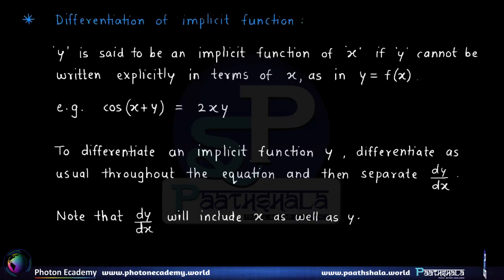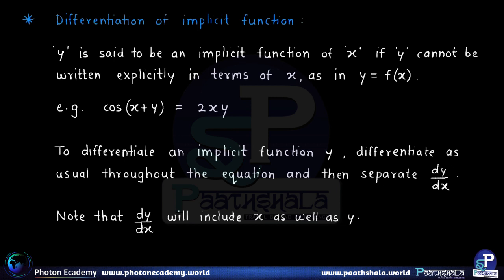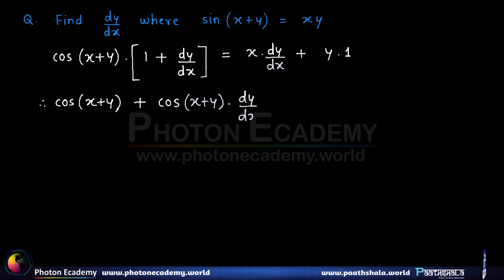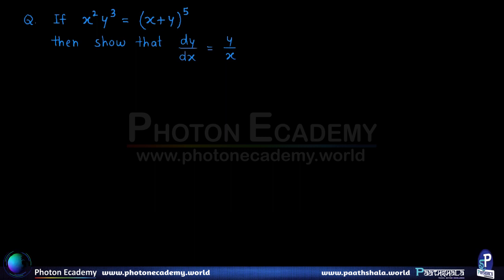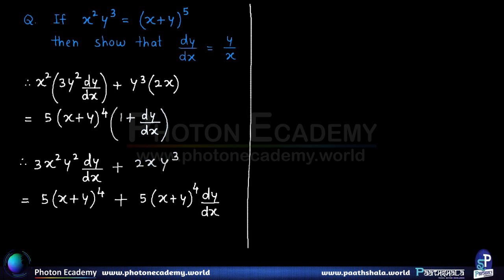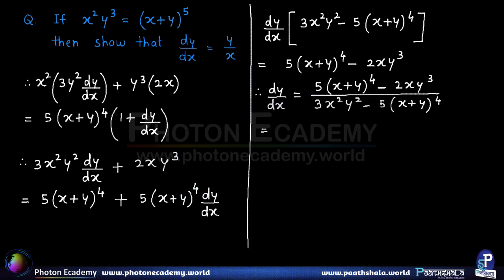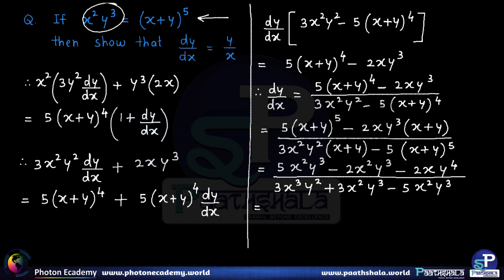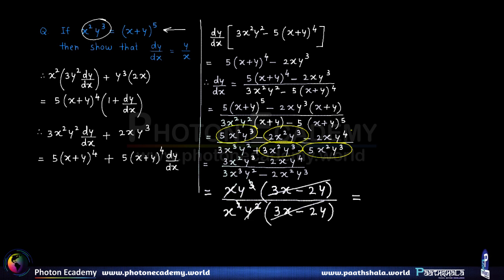Differentiation 09 Implicit functions | SBM sir